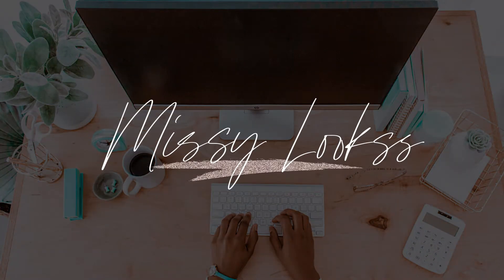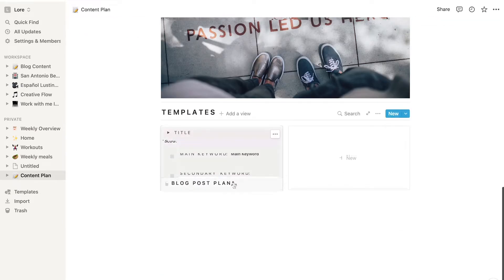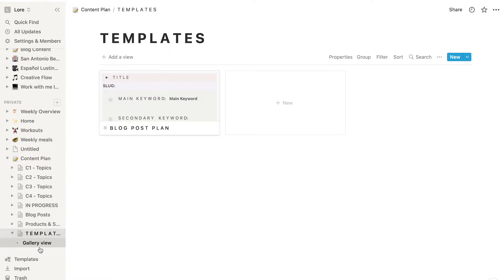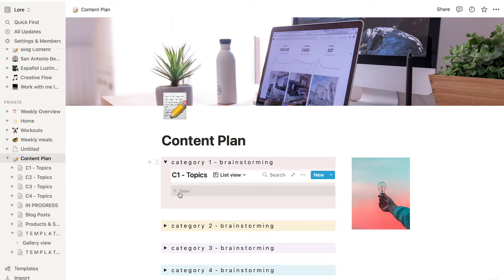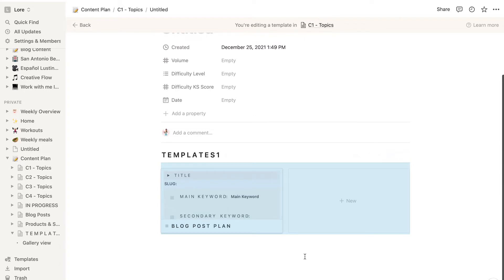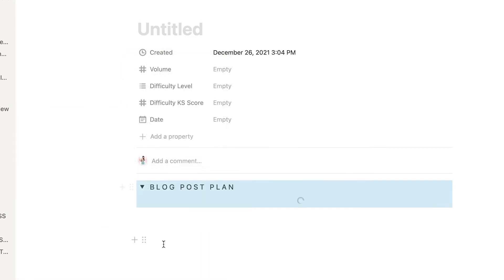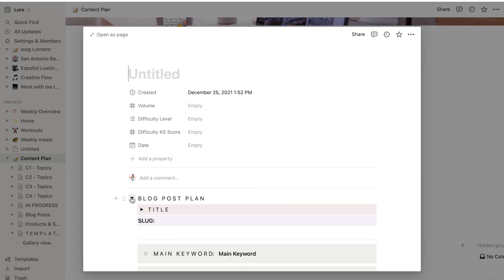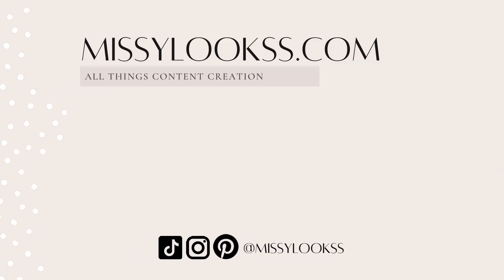Best Way to Make a Notion Template from an Existing Page (IS NOT the "Template Button")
Prefer learning with pictures and step by step written tutorial? This is for you

Templates aren’t the most intuitive function in Notion, so if you’ve been wondering, ‘How do you create a Notion template from an existing page?’  here’s a simple and quick way!

This is what I've been doing every time I create a page and realize I should've made it a template 😅... and it works!

Creating a template from an existing Notion page in 5 simple steps:

0:00 What are you getting
0:20 Locate the page you want to turn into a template.
1:00 Duplicate the location of the Notion page you want to turn into a template.
1:15 Open a new page, then click on “create a template”.
1:38 Drag the copy into the new page where you are creating a template.
1:59 Click "turn into" and select "Heading 1" or  “toggle list”

Name your template and you’re done...Next time you create a new page in the same database where you created the template, the option will show with all the content from your template.

This video was all about: How to make a page a template in Notion / Convert existing page to template / create templates from an existing page.

♬ M U S I C:
♪ Distant by LAKEY INSPIRED
LAKEY INSPIRED: